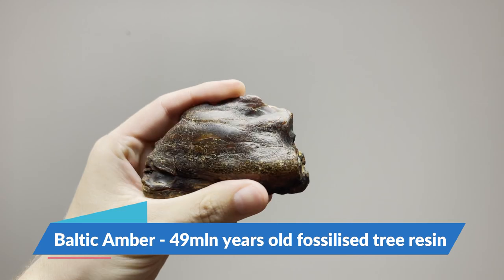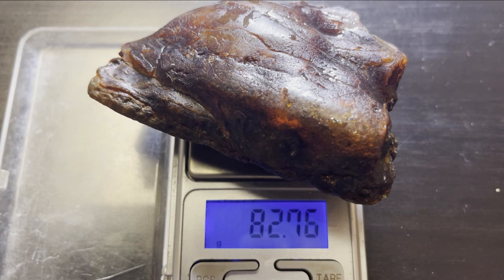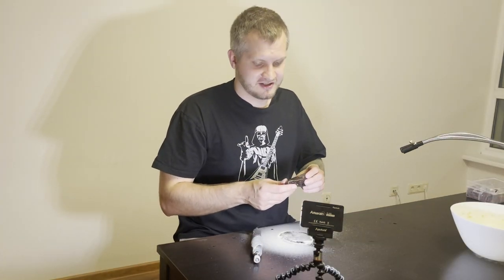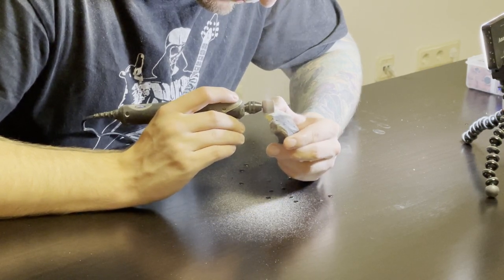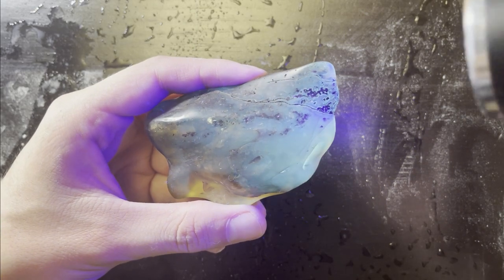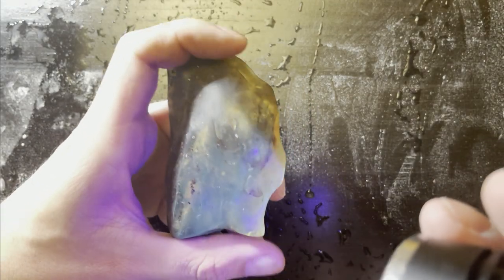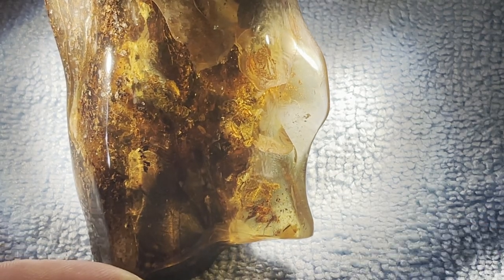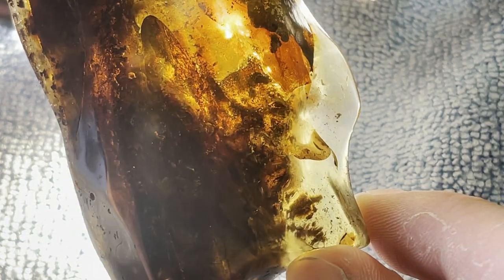The makers challenge - Amber edition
I did pickup my biggest piece of baltic amber to cut and polish for the makers challenge, expecting something inside! And yes, there was something, but not what i was hoping for. Inside was big chunk of tree bark and wood, not insect, but still quite unique piece.